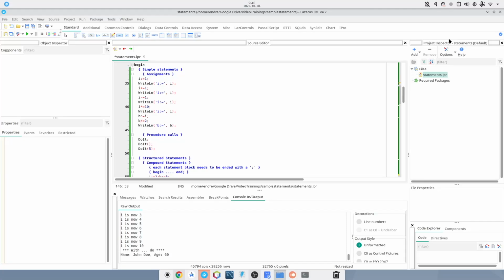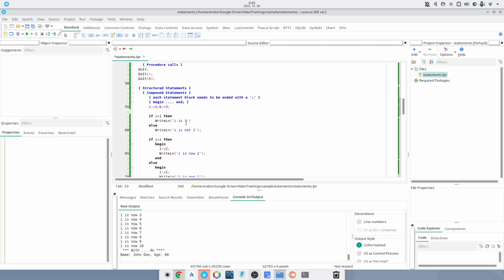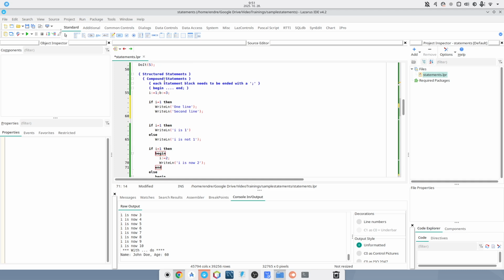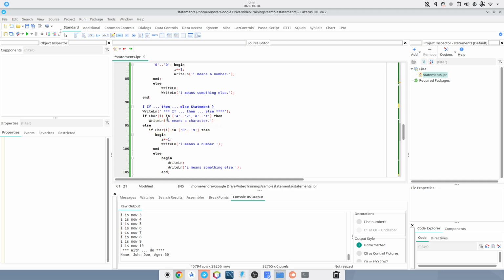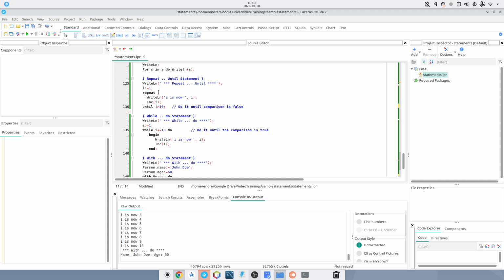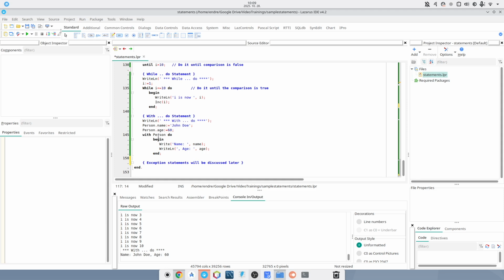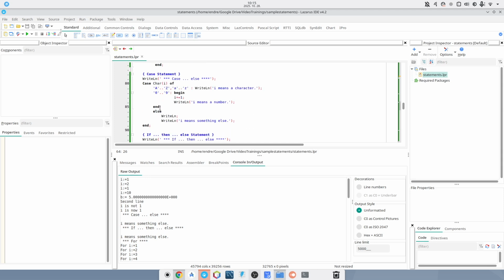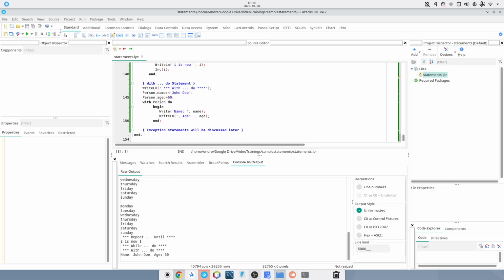Free Pascal For Beginners: Statements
From this tutorial you can learn the followings:

1. Simple statements. (Assignments and Procedural calls.)
2. Structured Statements:
    a. Compound statements
    b. Case statement
    c. If statement
    d. For statement
    e. Repeat statement
    f. While statement
    g. With statement